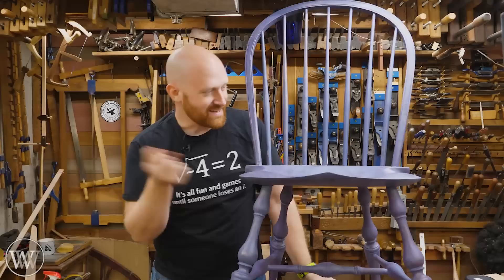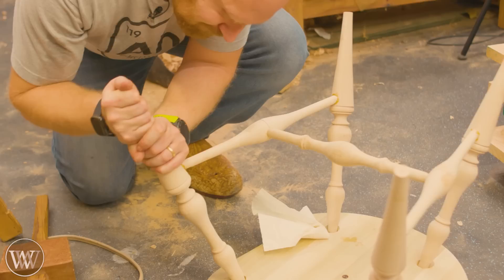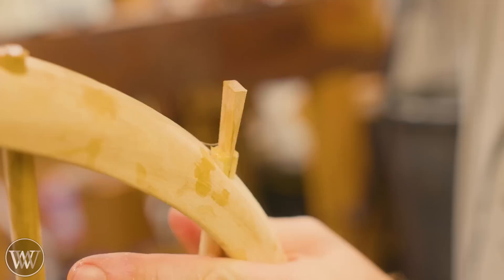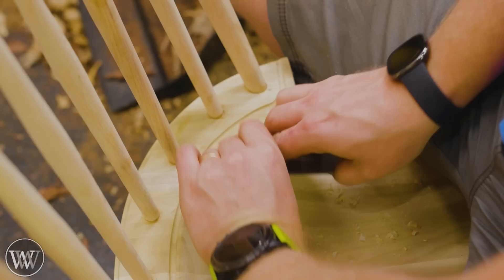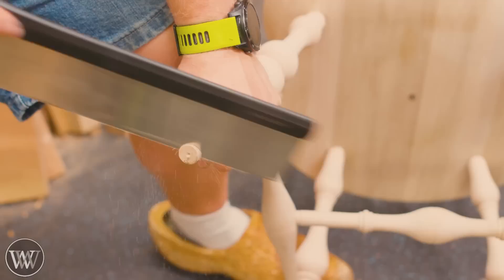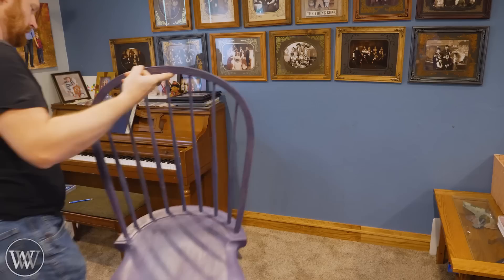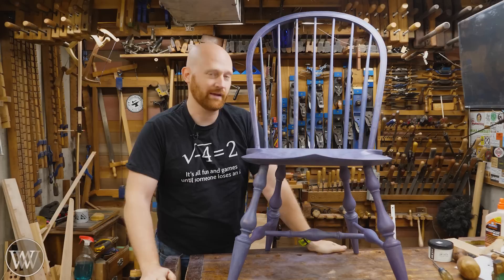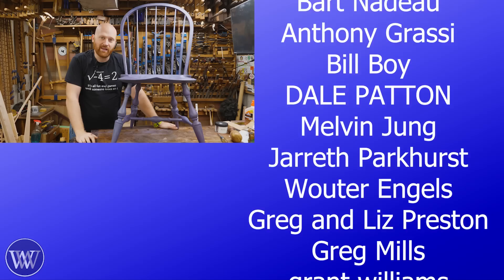How To Make a Windsor Chair Kit From Colonial Homestead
Milk Paint
Finishing Cream

Alex Adams
Andrew Wilson
Brian Suker
Bruce Rose
Kenny-Anjanette Horn
Aaron Fenn